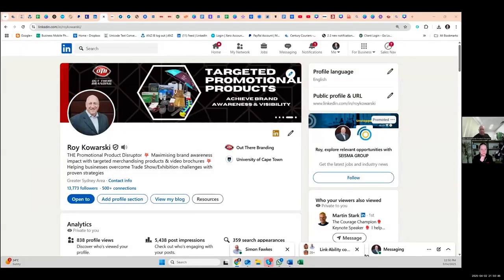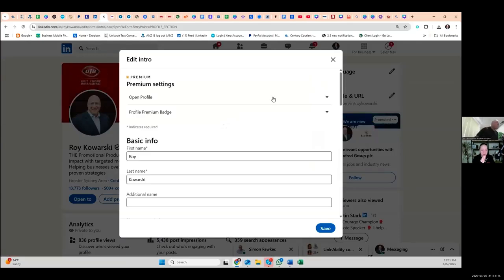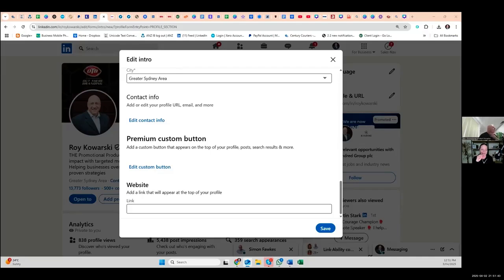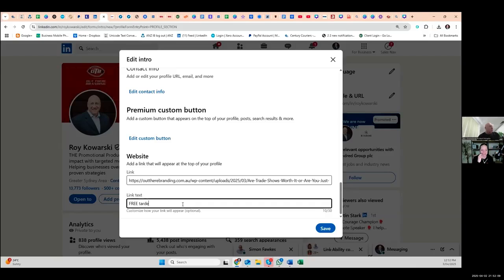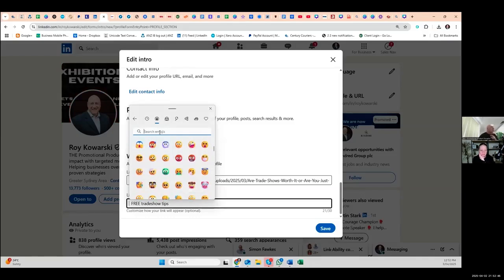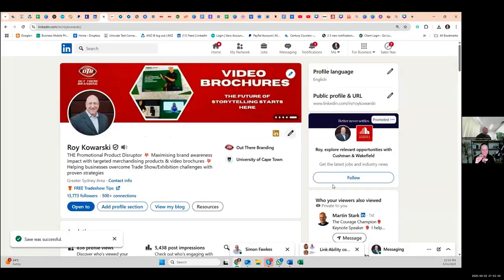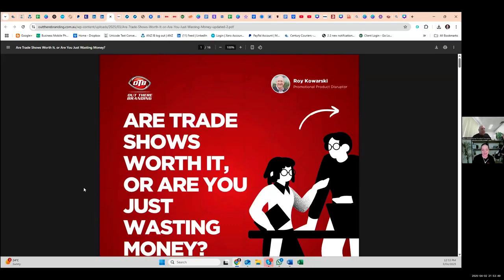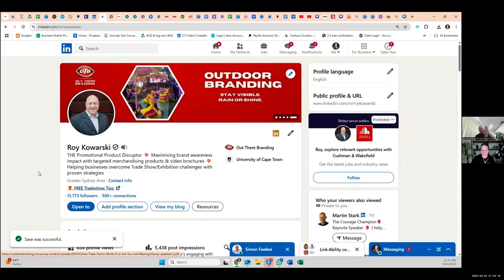How to Add a Link and Text to the Top of Your LinkedIn Profile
In this video, I help my friend Roy from Australia add a custom URL and descriptive text to his LinkedIn profile during a Zoom call. I guide him step-by-step on how to click the pencil icon, scroll down to the website link section, and enter the URL with descriptive text. We also discuss adding an emoji for visual appeal and capitalizing keywords for a headline effect. Lastly, I share a tip on how to capture emails by offering downloadable content. Watch as Roy and I navigate through these LinkedIn profile enhancements.

00:00 Introduction
00:17 Navigating LinkedIn Profile Settings
00:41 Adding a Custom Website Link
01:11 Enhancing Link Text with Emojis
02:11 Finalizing and Testing the Link
02:50 Conclusion and Recap

Are you a solopreneur, business professional, or job seeker looking to get a bigger slice of the LinkedIn Pie?